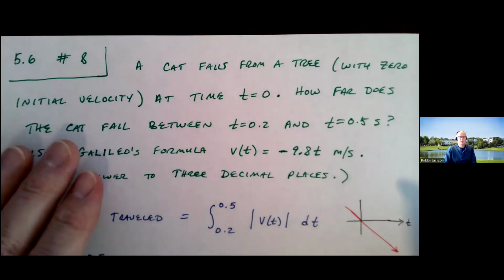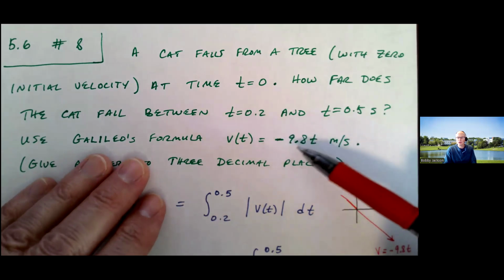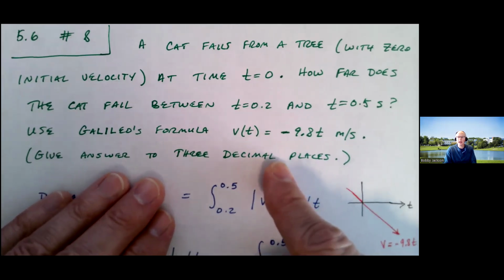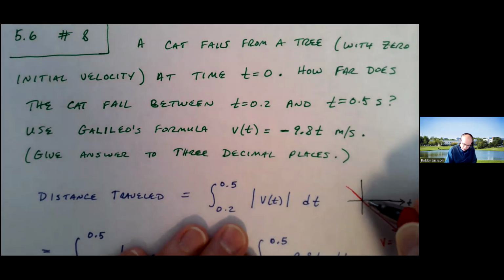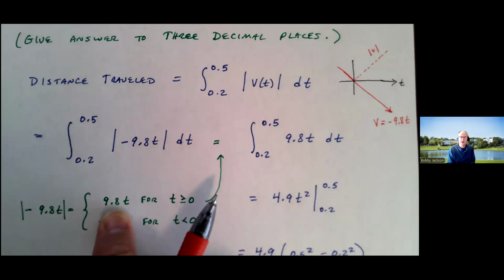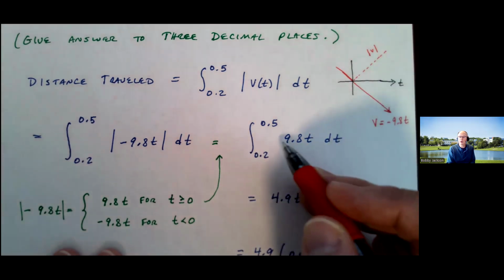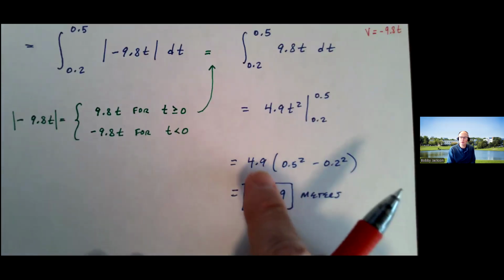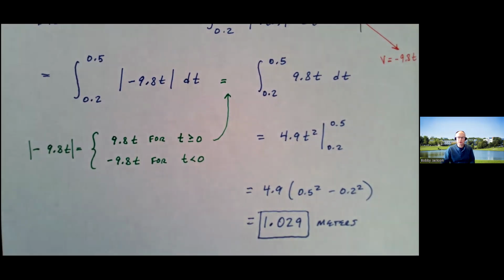Achieve Section 5.6 Number 8